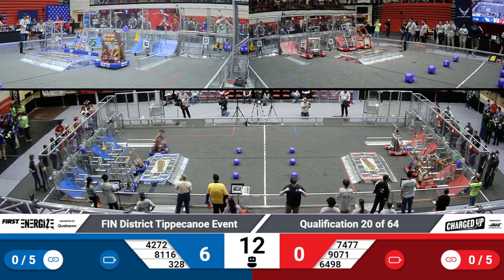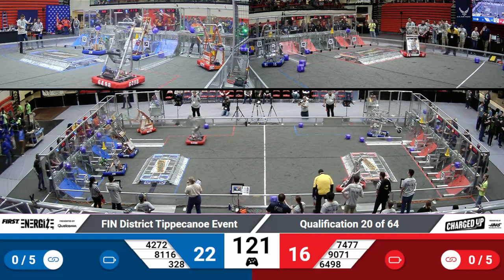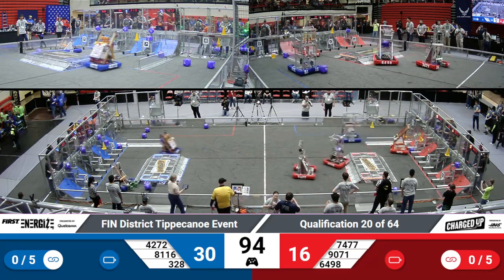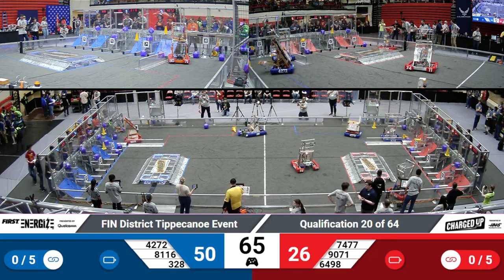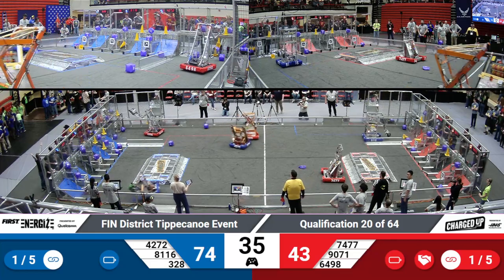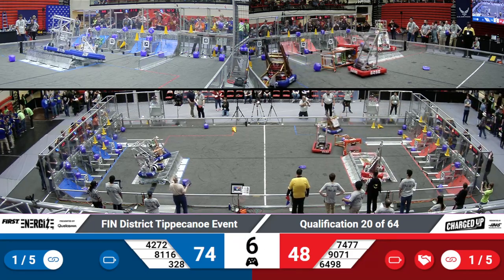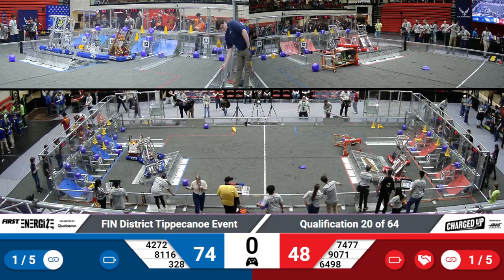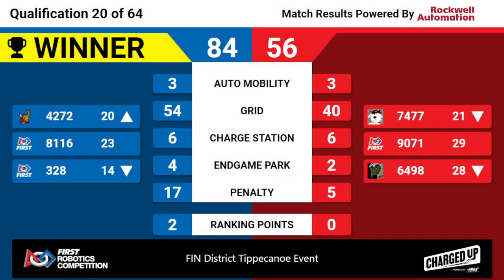2023 FIN Tippecanoe District Quals 20